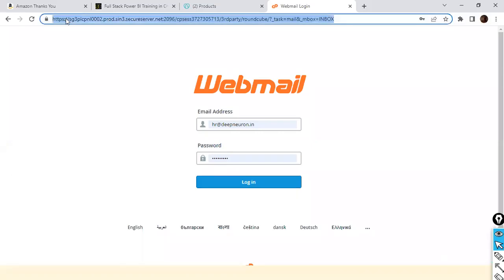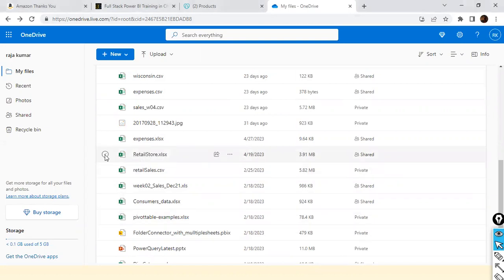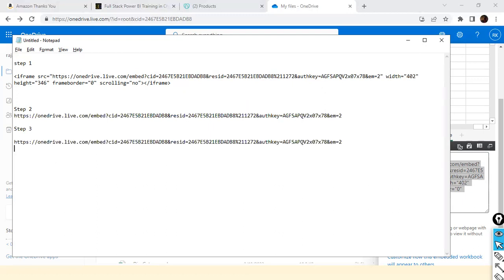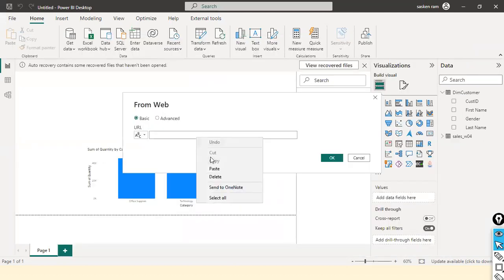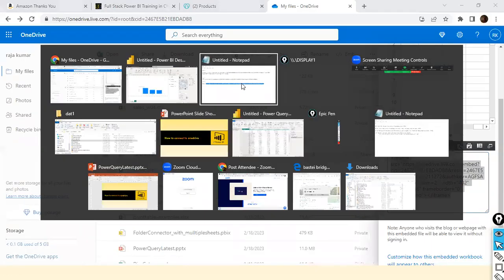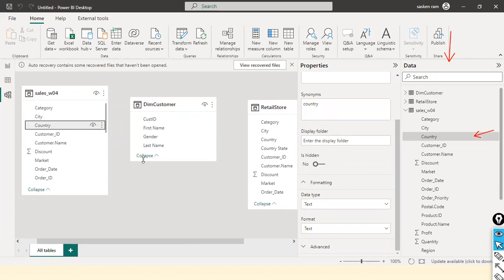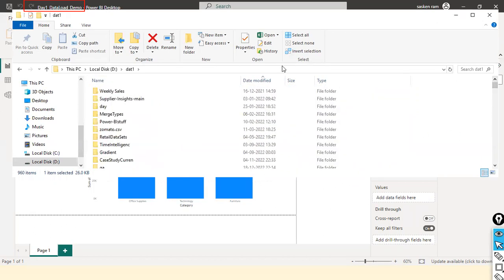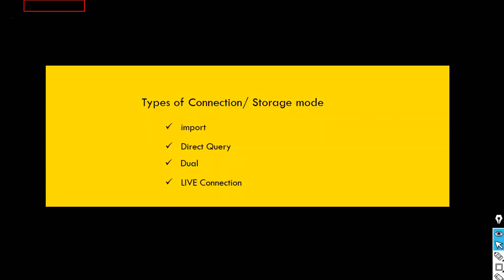How to Connect to Onedrive